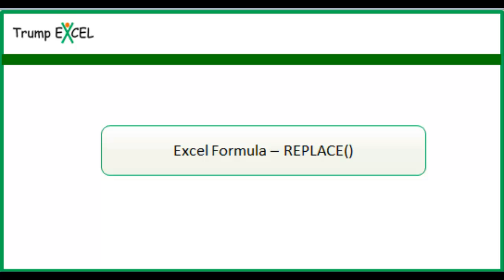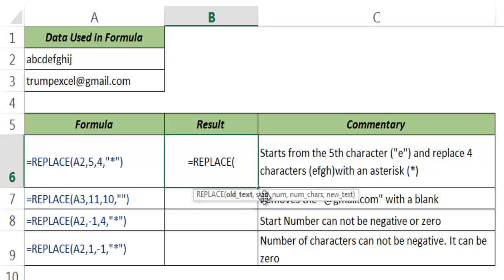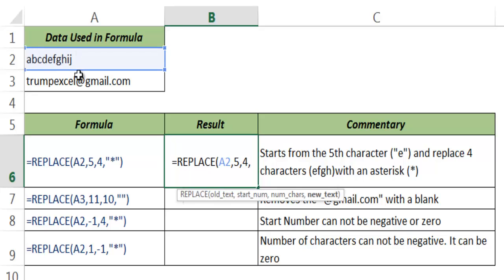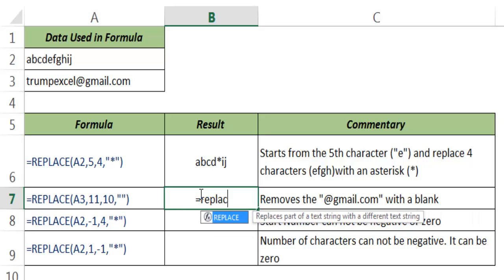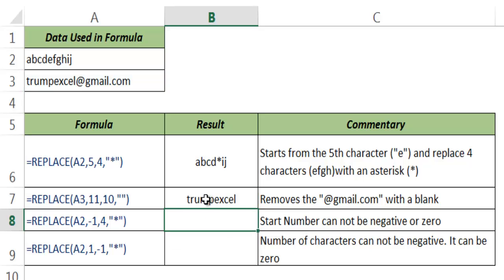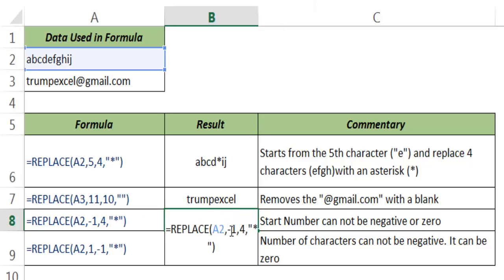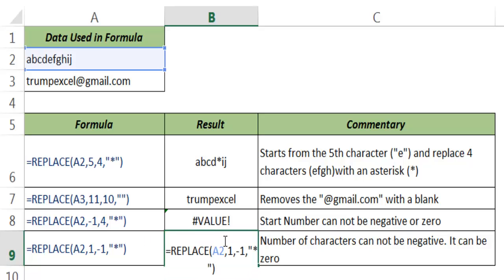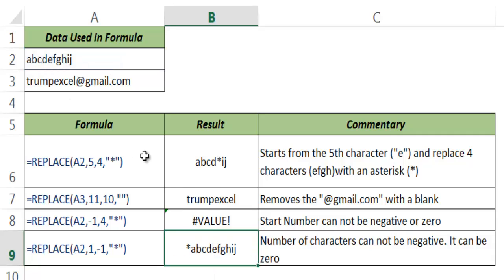REPLACE Formula in Excel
REPLACE formula replaces part of a text string, based on the number of specified characters, with a different text string